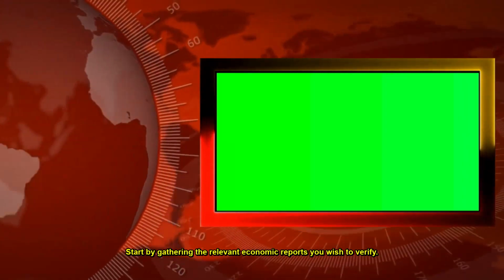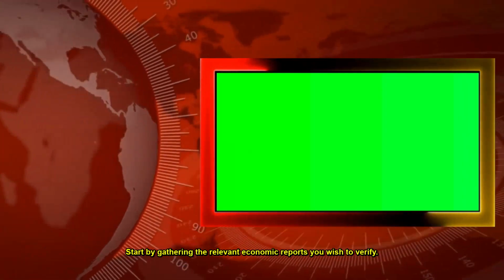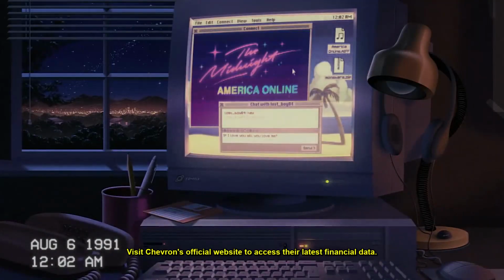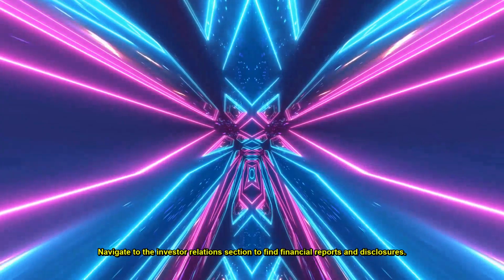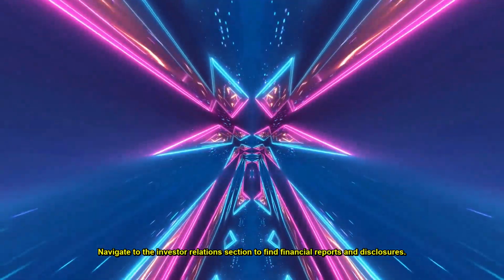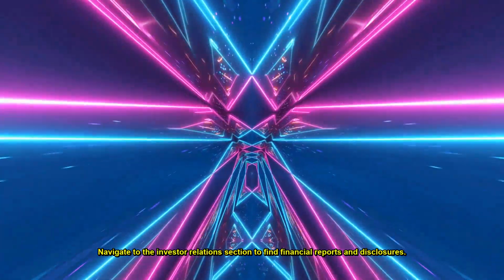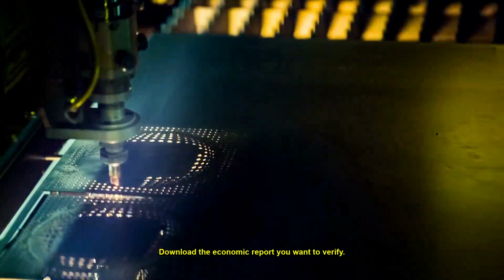How to Verify Economic Reports with Chevron - Beginner Guide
Unlock the secrets of economic analysis with our beginner-friendly guide on "How to Verify Economic Reports with Chevron." In this video, we’ll walk you through the essential steps to accurately assess economic data using Chevron's methodologies. Whether you're a student, a budding economist, or just curious about financial trends, this tutorial will equip you with the tools you need to interpret reports effectively. Join us as we simplify complex concepts and enhance your analytical skills!